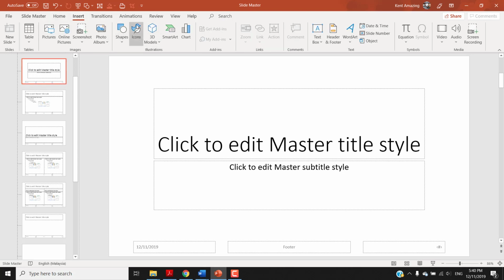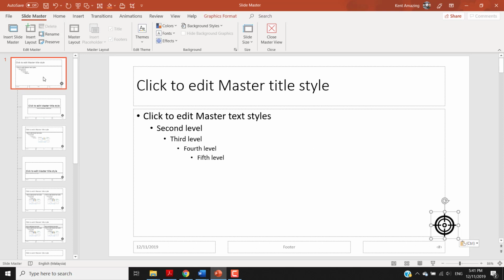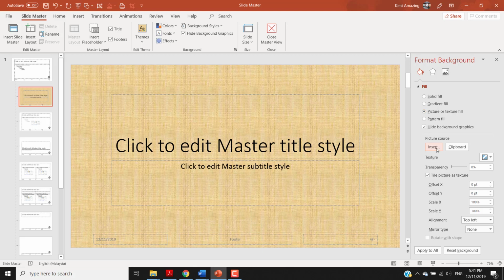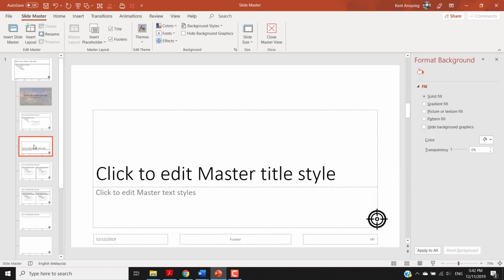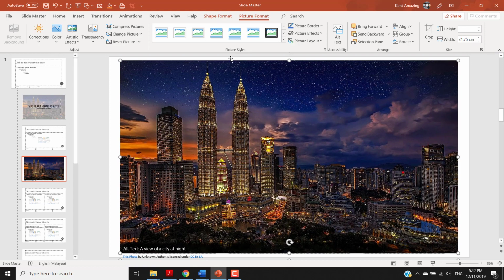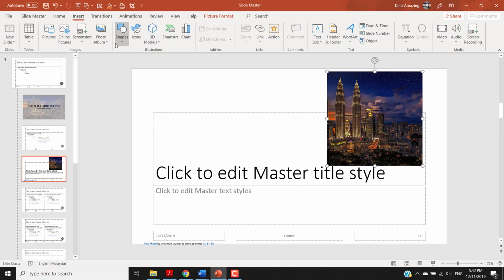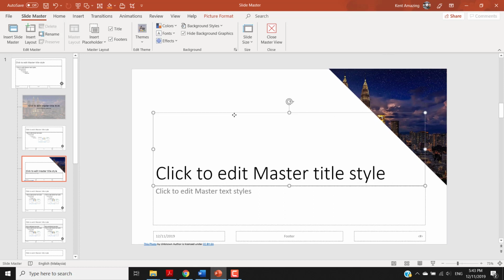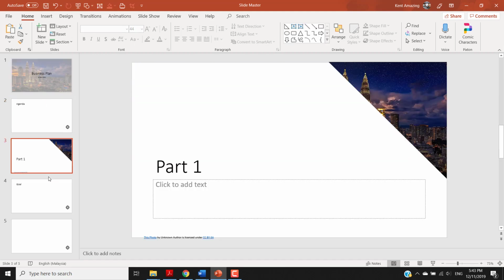PowerPoint How to use Master Slide